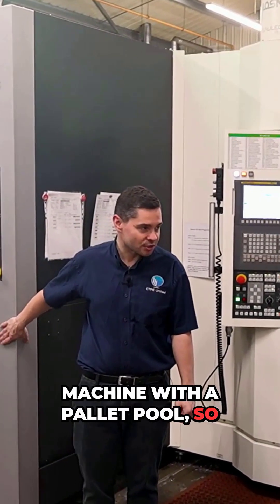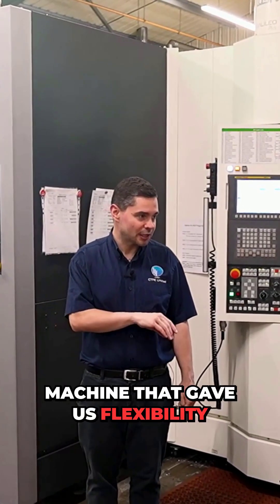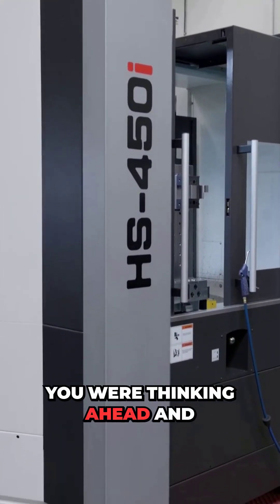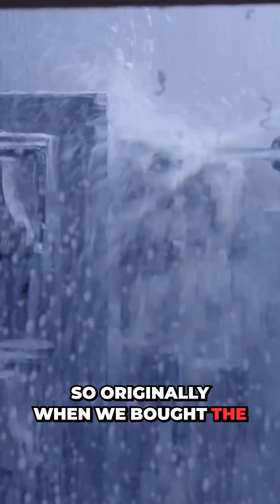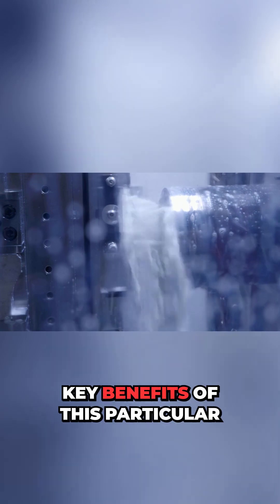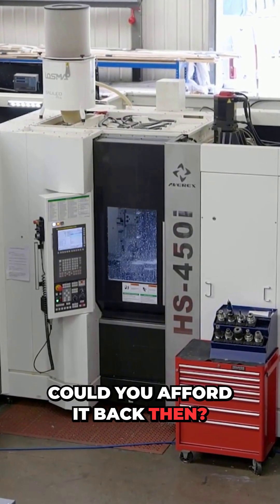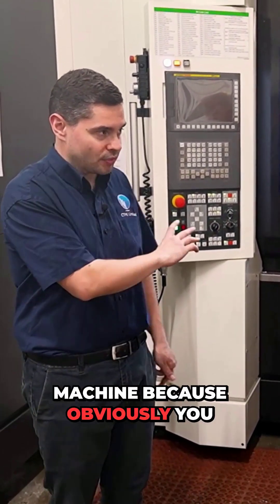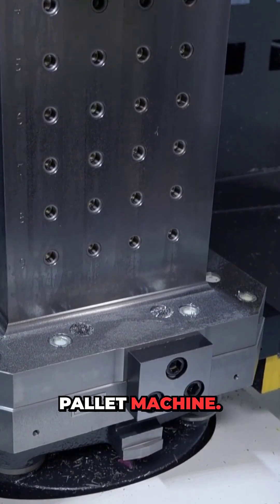Twin pallet machine to six pallet! really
Yes its that simple, the AKARI HMC available from Whitehouse machine tools can have additional pallets added to the machine even if the machine was installed initially with just two pallets, have a listen to Alexs story